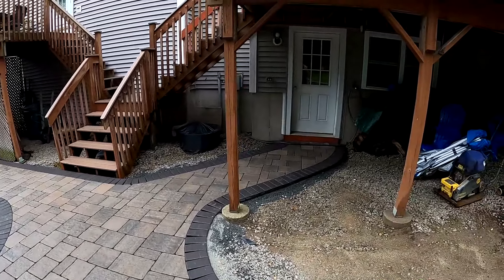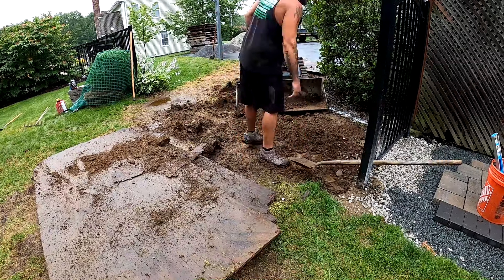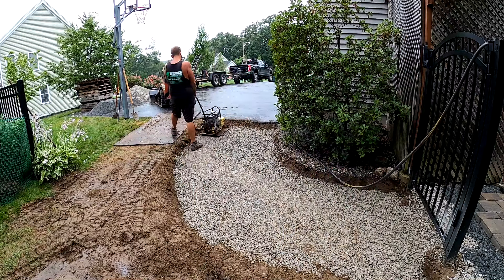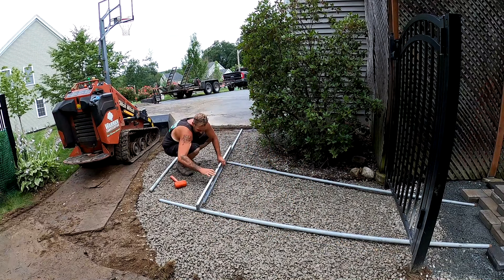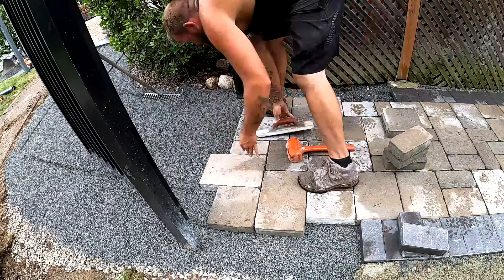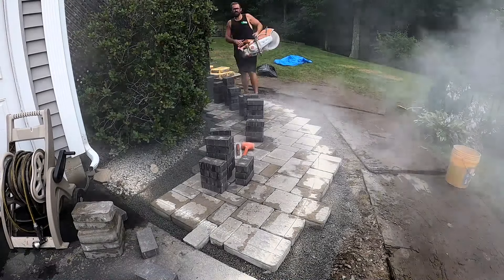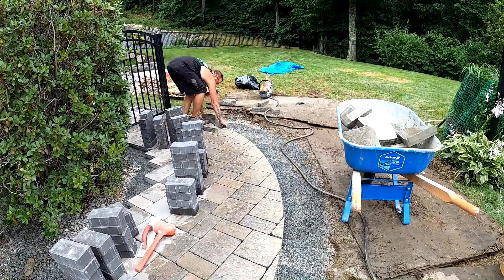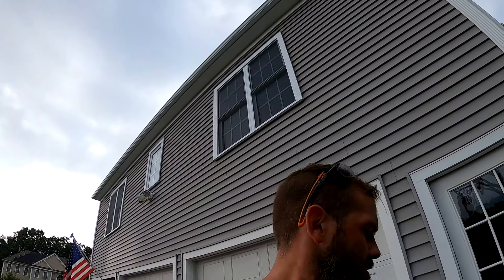How To Install a Concrete Paver Walkway (DIY)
I made this video to take you through all the basics of a professionally installed concrete paver walkway. The techniques shown in this video can be applied to any size paver project whether it is a small walkway or a big patio. I hope you enjoy this video and I hope it gives you the confidence to try a paver installation project of your own!

- The pavers used on this project are manufactured by (Genest).
- The main pavers are called (Grand Katahdin) with a color tone of (Meadow)
- The border pavers are called (Hollandstone) with a color tone of (Charcoal)